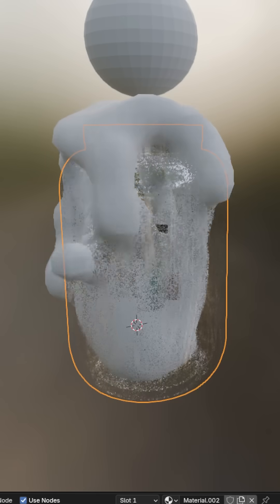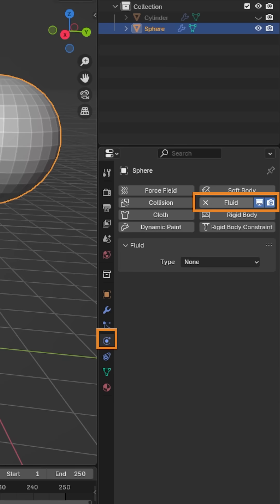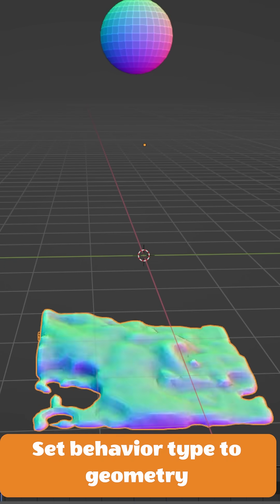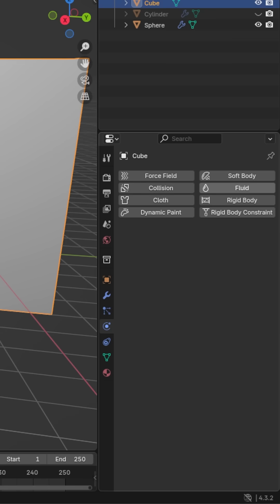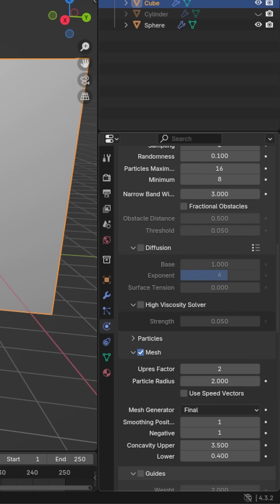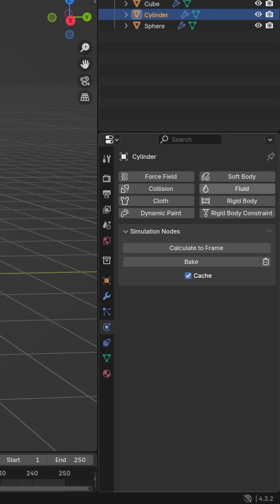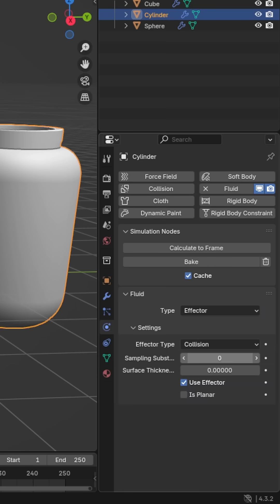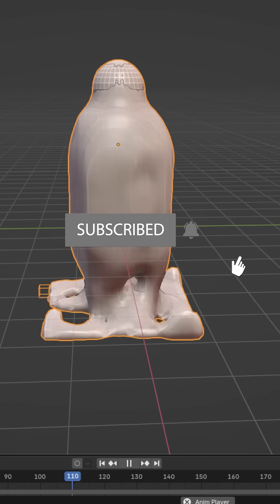Easy Fluid Simulation in Blender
How to do a quick fluid simulation in Blender 4.3.2